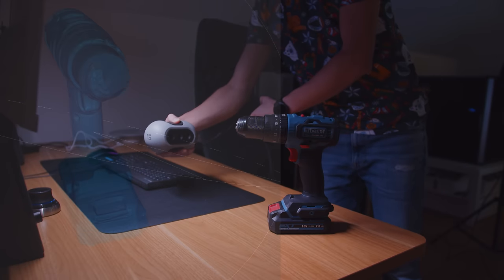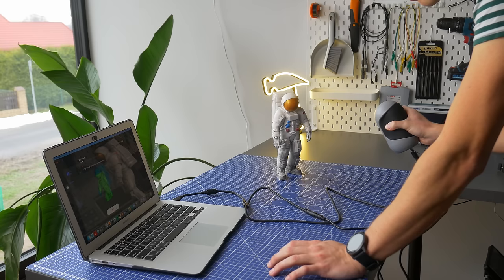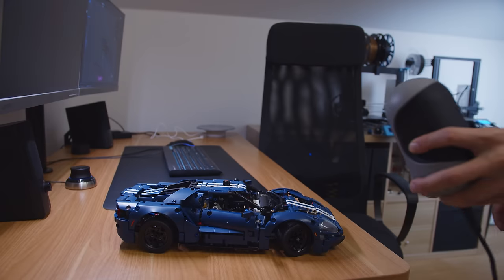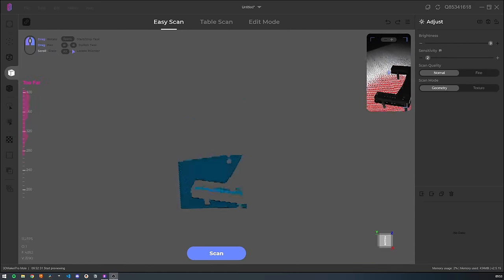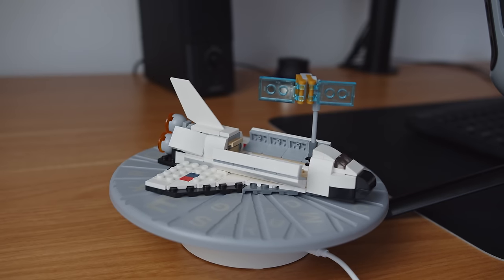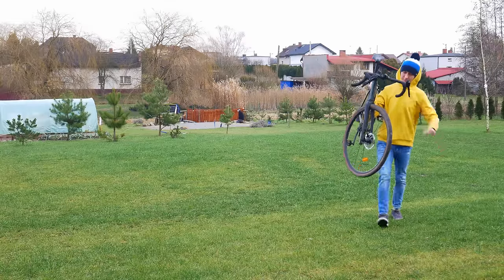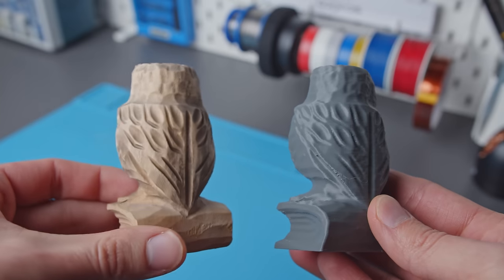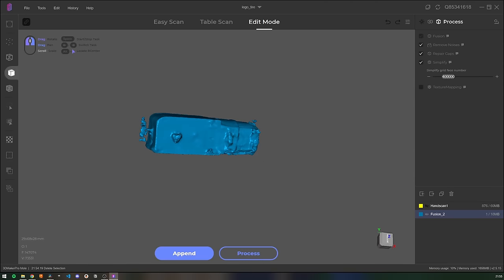How Good is 3DMakerPro Mole 3D Scanner?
3D scanner Amazon

Tools I use:
Soldering station
Power supply
3D printer